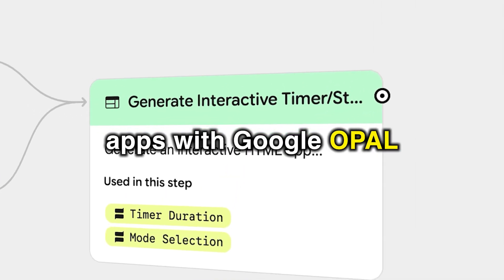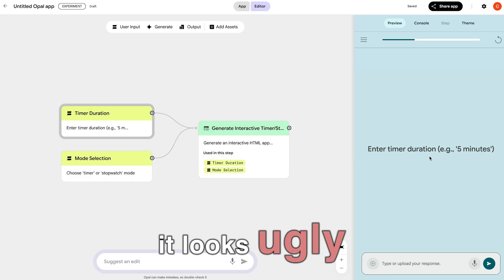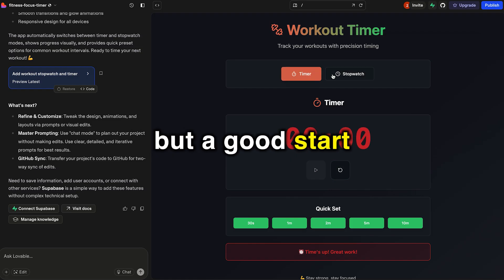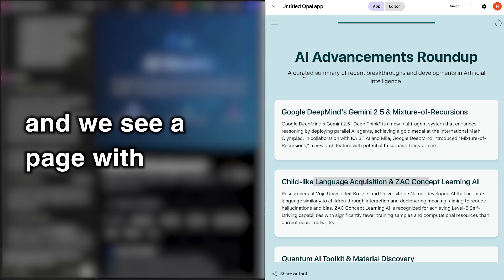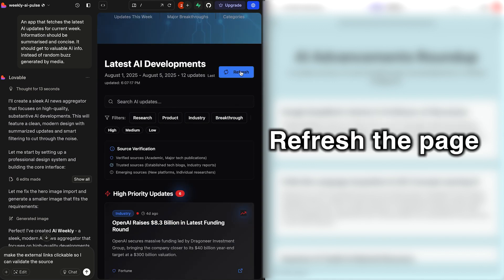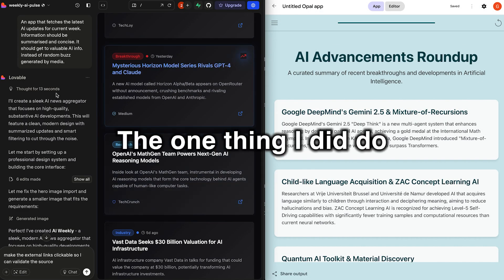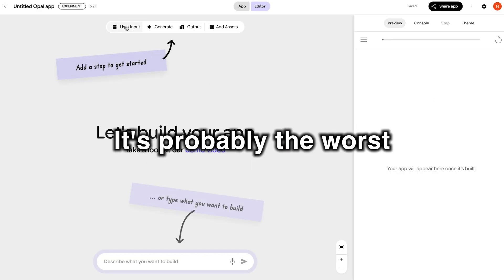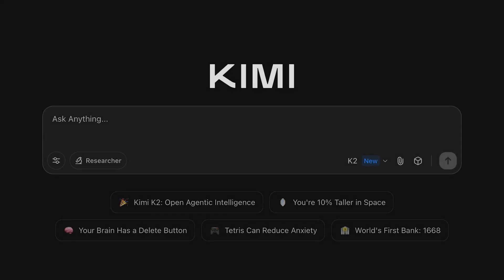Google Opal vs Lovable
Google Opal is a mini app builder. It's basic and still in the beta phase.